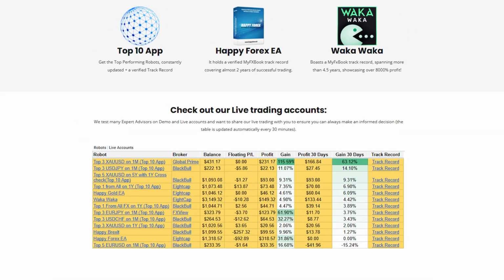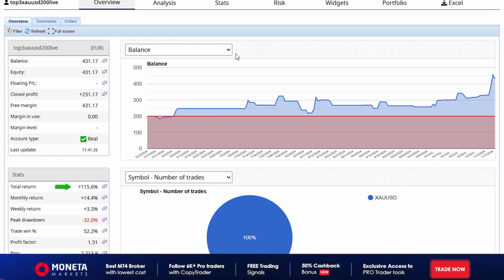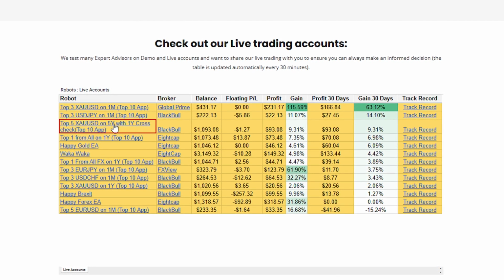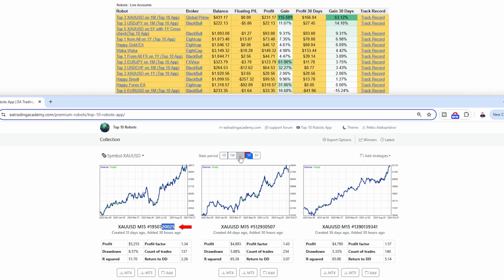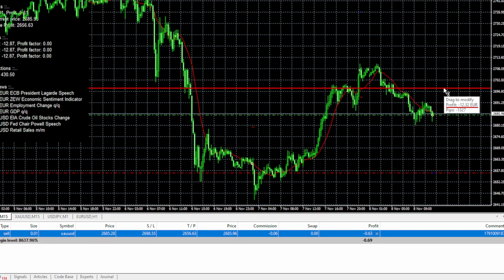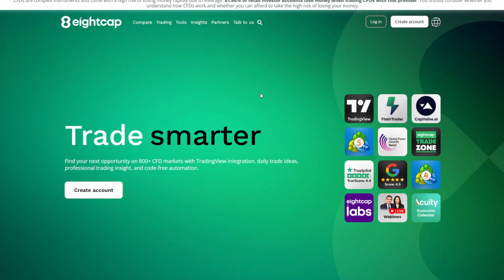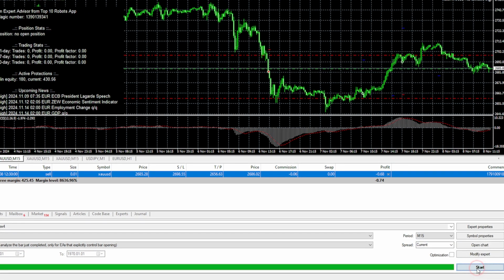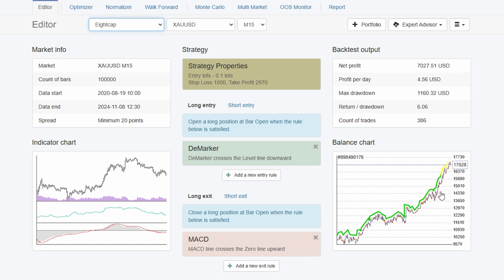THIS Gold Expert Advisor DOUBLED my Live Account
🌟 Get FREE 15-day trial license for the Gold EAs in the Top 10 Robots App. Available until the end of November 2024 ONLY

📈 Take a look at the live performance of the account shown in the video

💎 Create and backtest thousands of your own EAs with EA Studio with a free, unlimited-use 15-Day trial license

In this video, you will see:
✔️ A Gold robot that doubled my account - that is not a grid system
✔️ It's not only one, but 3 EAs
✔️ The process I follow before placing EAs onto larger live accounts